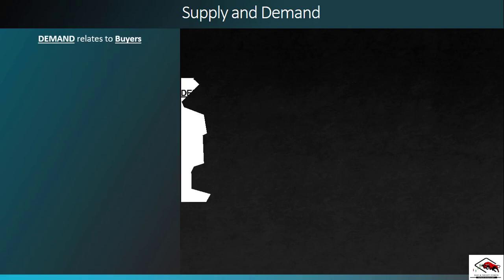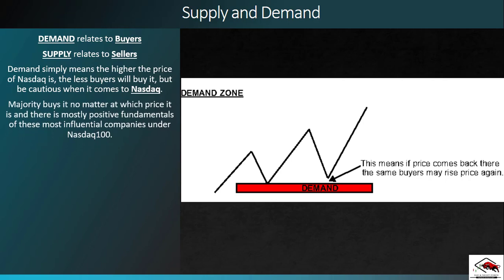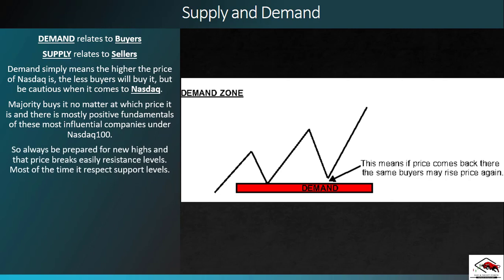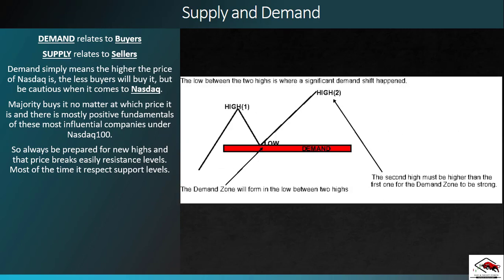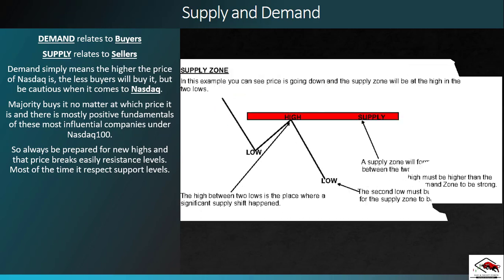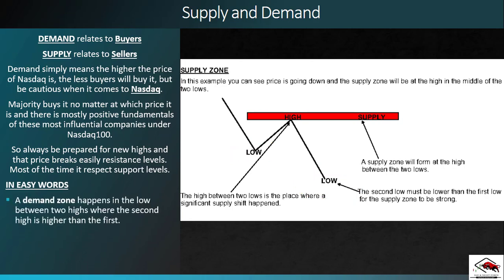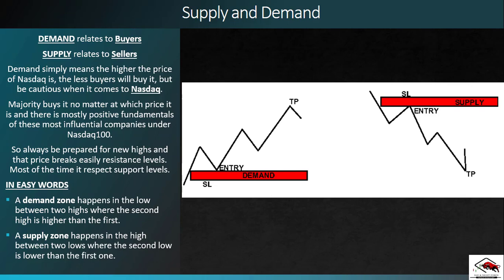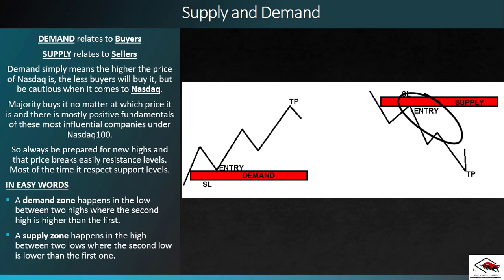Supply & Demand Zones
Supply and Demand Zones are very important when it comes to trading Nasdaq...Anyone can teach you how to trade Forex...We teach you how to make money...The Forex industry turned into a joke due to all these Mentors claiming to be profitable...90% are loosing and these Mentors are part of the statistics and now they scam beginners to maintain the fake lifestyle they painted...They only show people what they want them to see,painting a picture that Forex is easy...In this industry you will blow alot of accounts and learning from your mistakes...So get familiar with losses...We Dayandnightforex.co.za are not here to sell you dreams or make you think this industry is easy...This is a very hard journey,but in the end all of it will be worth it...

Dayandnightforex.co.za